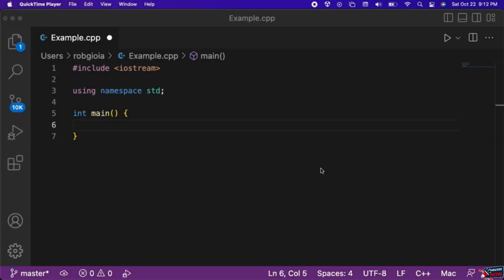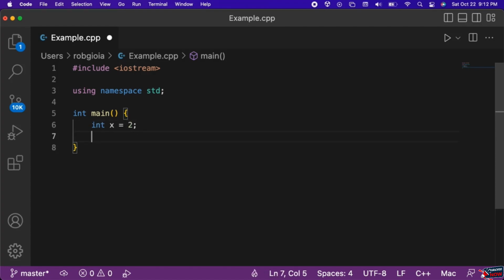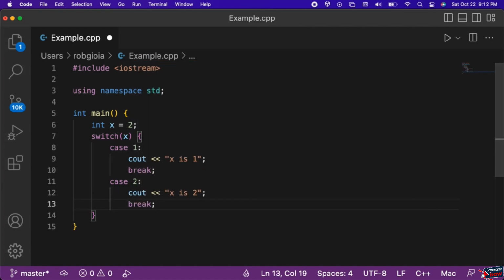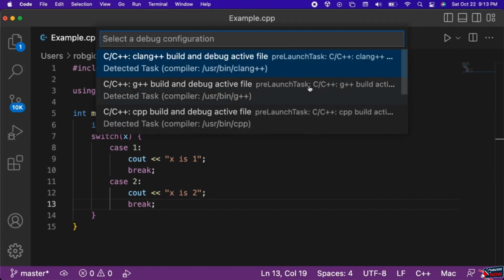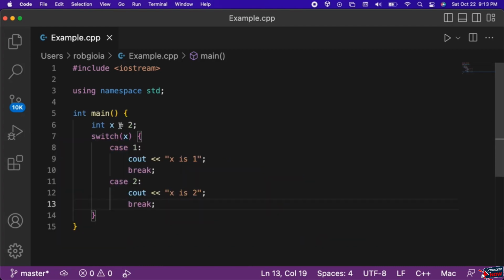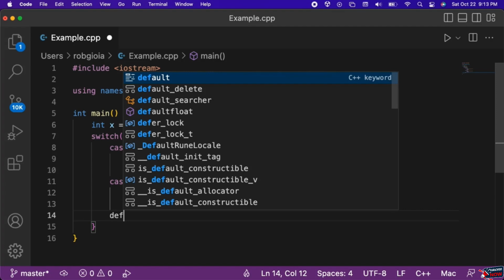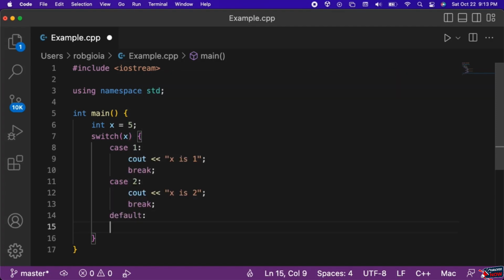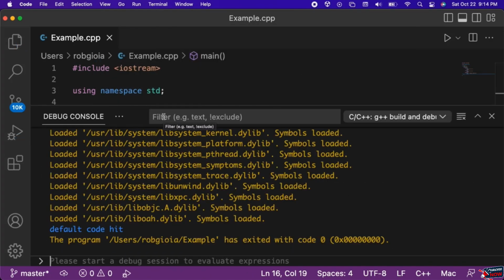32. 'switch' Statements in C++ | When & How to Use It